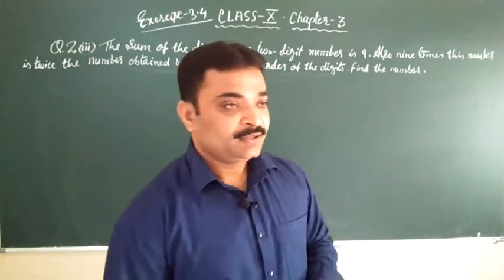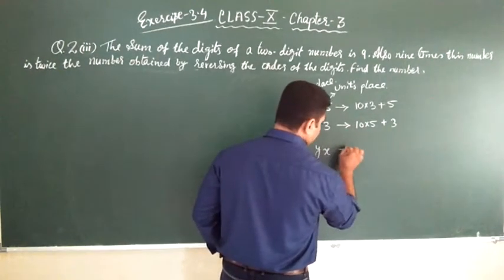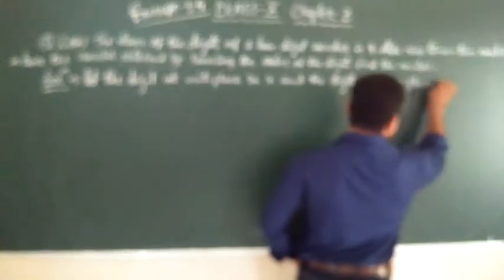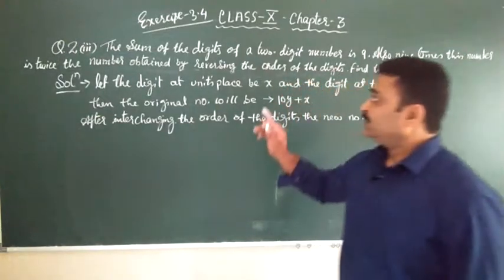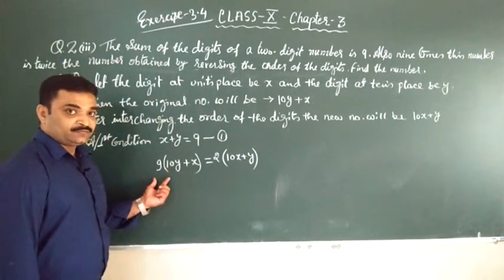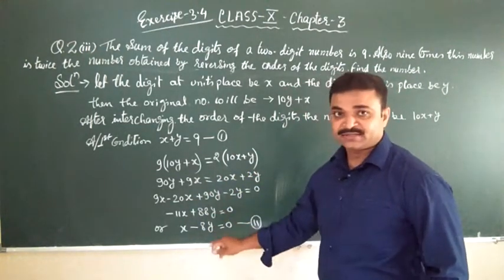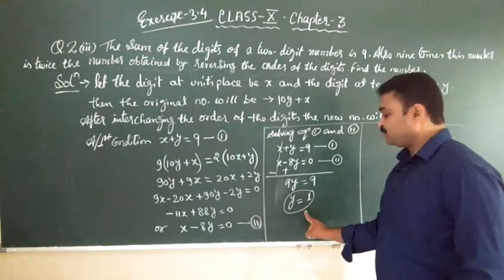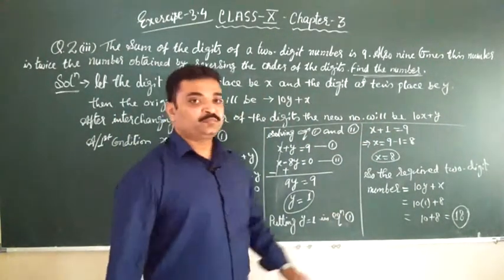V70 Maths Class X Ch 3 Part 22